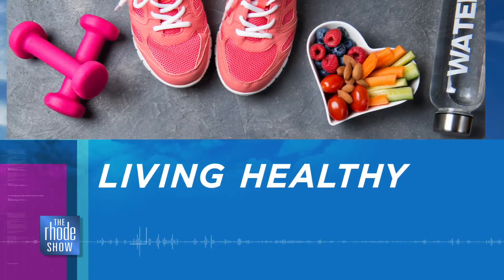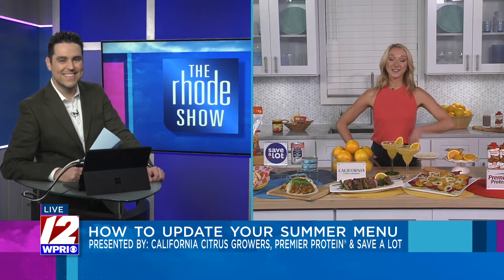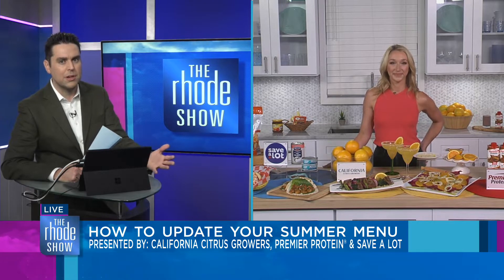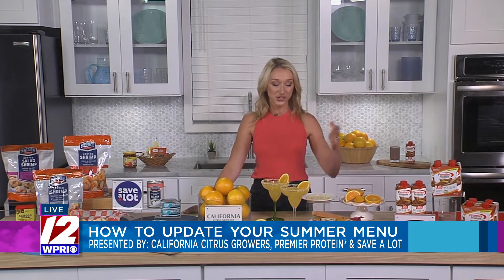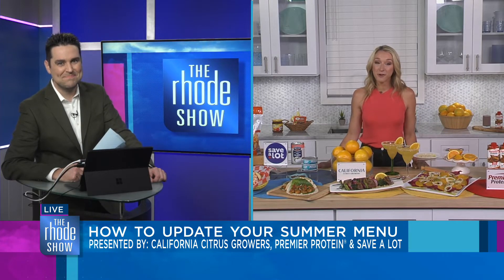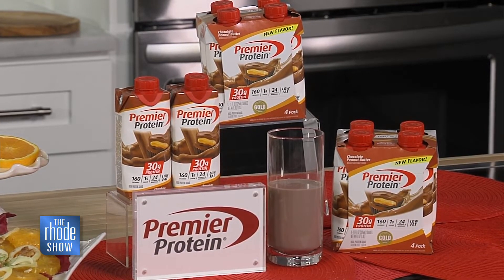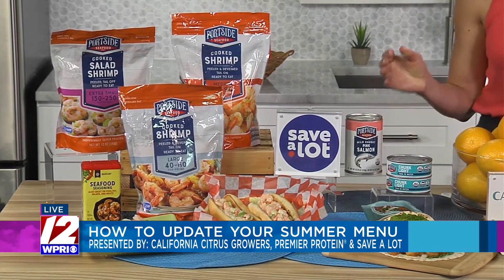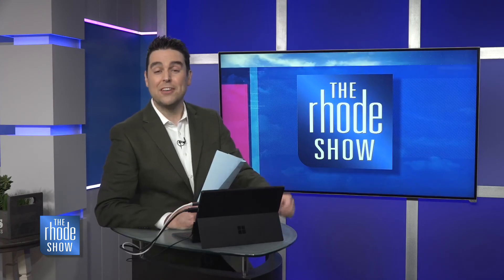Freshen up your summer with healthy foods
On Thursday morning, Erin Stewart, food entrepreneur, healthy recipe developer and fitness expert joined "The Rhode Show" as she shared the latest menu trends you might want to explore; including options from California Citrus Growers, Premier Protein® and Save A Lot.